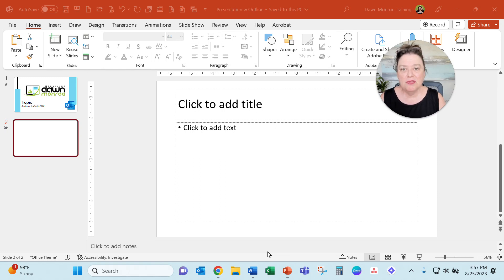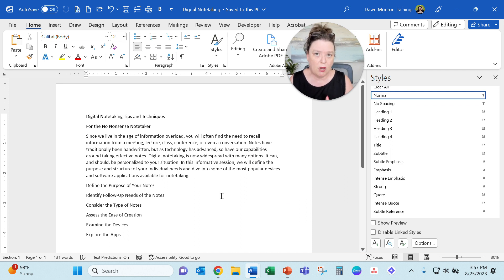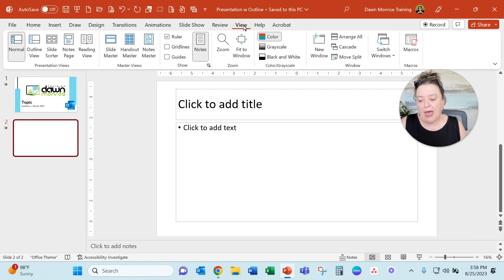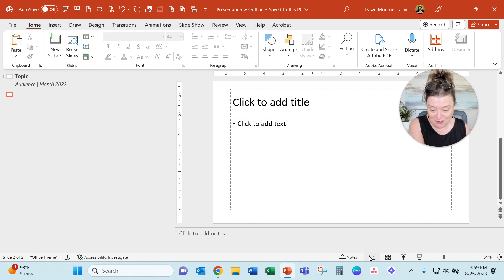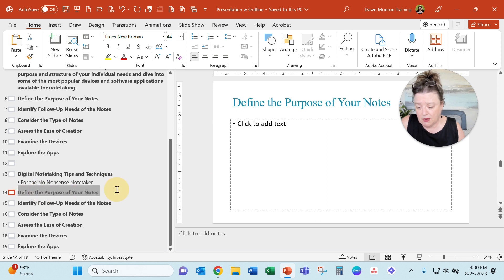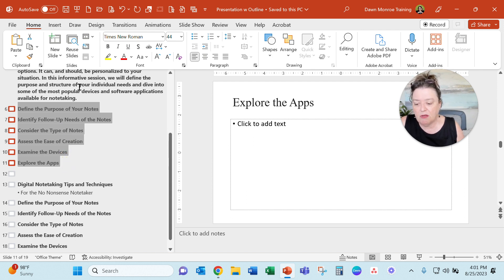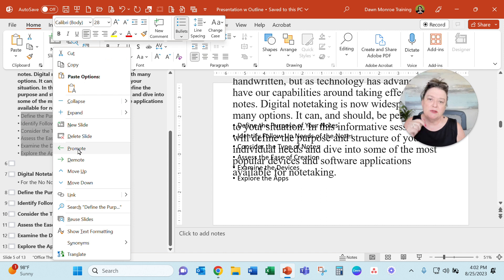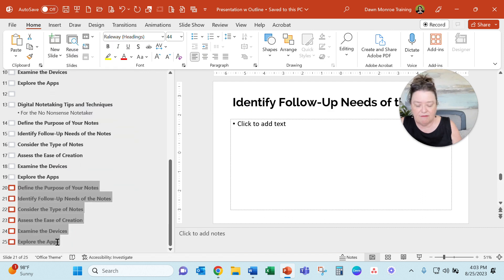How to Create PowerPoint Slides from a Word Outline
I'll show you how to easily create PowerPoint slides from a Word outline. I'll guide you through the process step by step, from importing the outline into PowerPoint to formatting the slides. You'll learn different methods, such as copying and pasting the text or using the "Slides from Outline" feature. I'll also share some tips on how to customize the font styles and promote/demote items. By the end of this video, you'll be able to effortlessly transform your Word outline into a professional PowerPoint presentation. Enjoy!

00:00 Introduction
00:23 Preparing the Word Document
01:48 Importing the Outline into PowerPoint
03:04 Reviewing the First Set of Slides
03:27 Importing Another Outline
04:13 Customizing Font Styles and Slide Layouts
05:50 Copy and Paste List